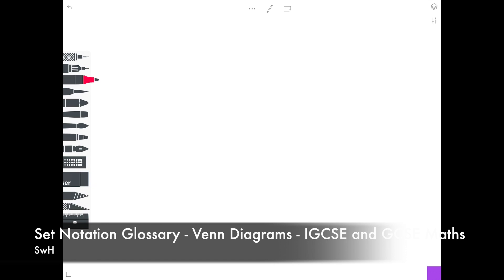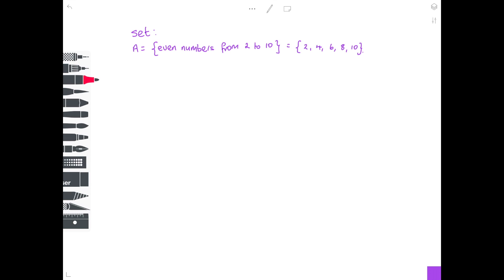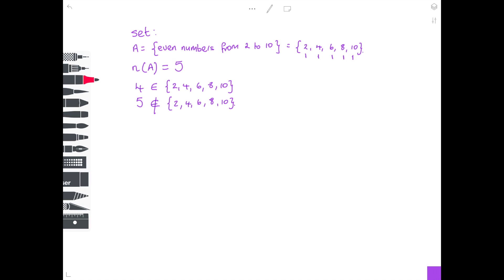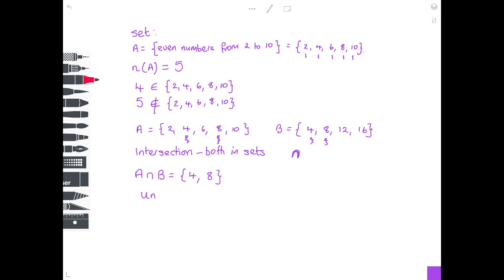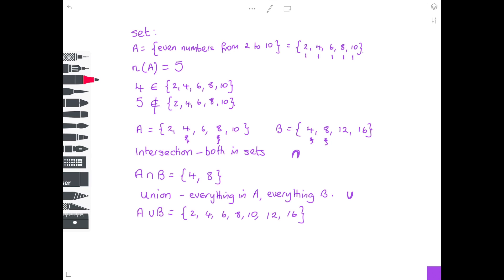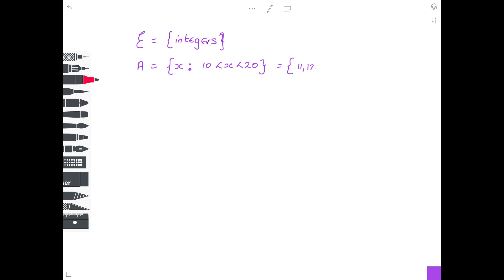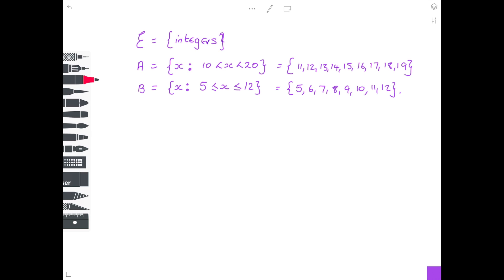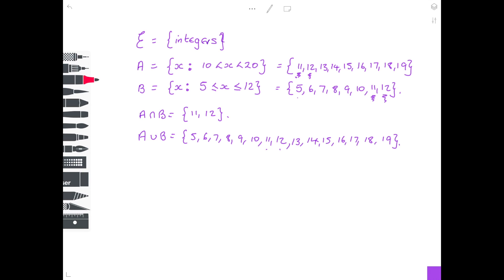Set Notation For Venn Diagrams | GCSE & IGCSE Maths | AQA, Edexcel, CIE, OCR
Hazel and Lesley go through all the terms and symbols needed to understand sets and Venn diagrams  in GCSE and IGCSE maths